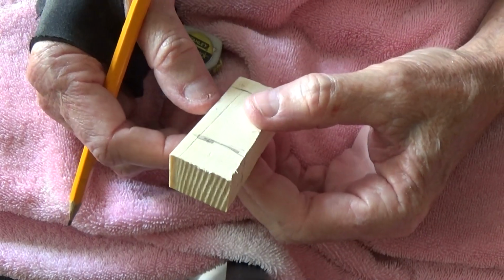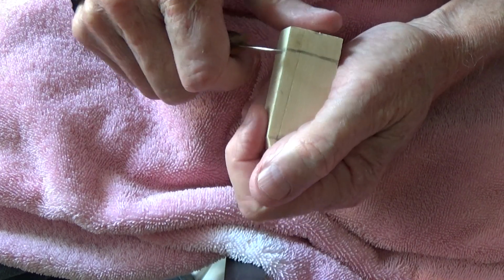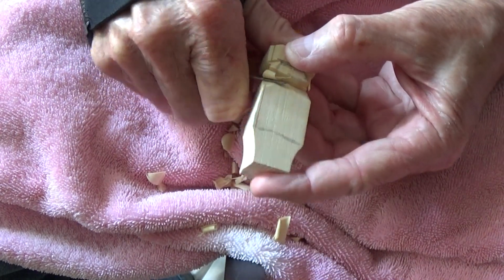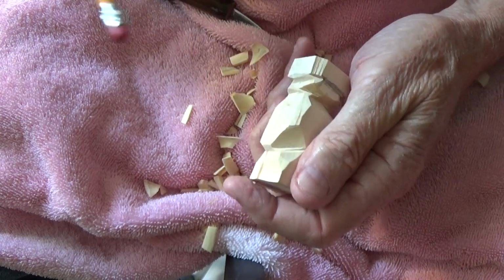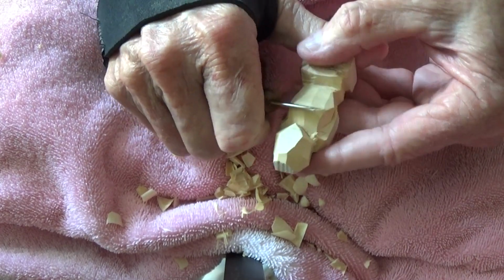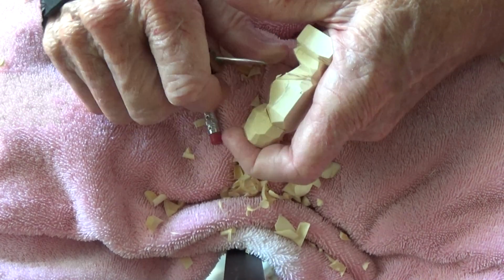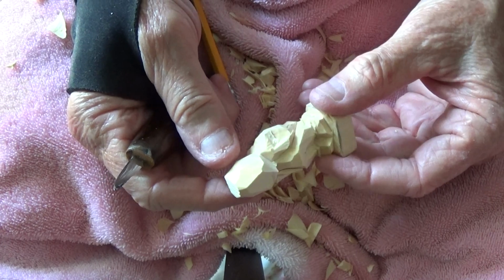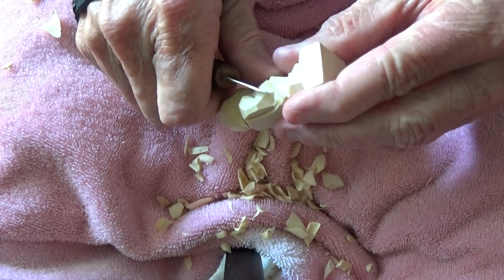Whittling The Miniature Figure On A Base Part 1